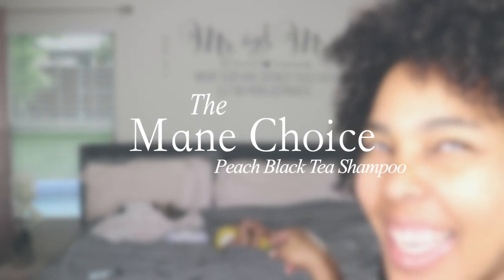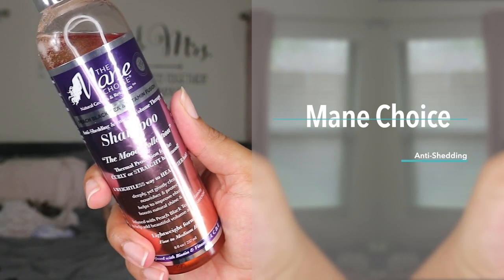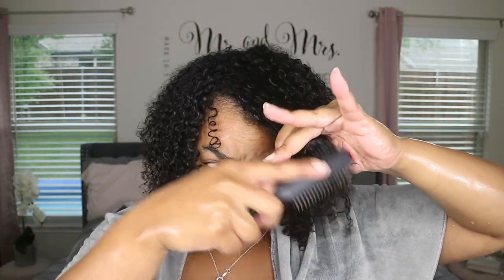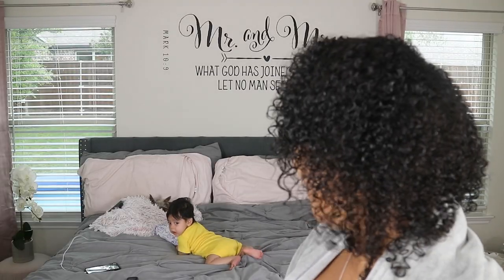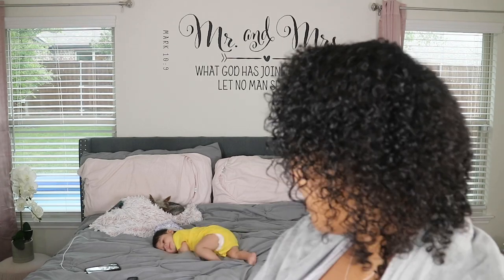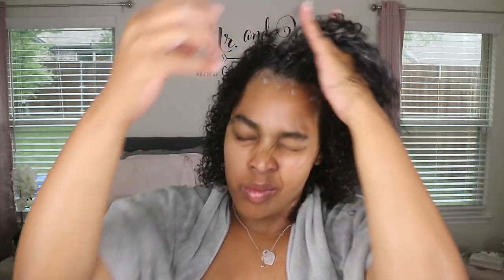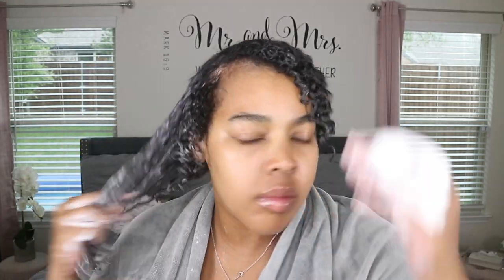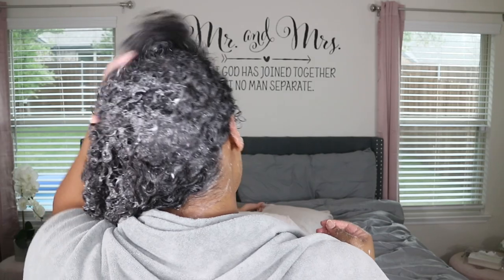Postpartum Hair Loss| Best Shampoo for Shedding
Thanks guys for stopping by! hope love this review!! Hope it helps you on your postpartum shedding! I have been shedding a lot for the past month and half so hopefully you all know you are NOT alone.

Mane Choice Peach Black Tea Shampoo

Thinking of you Youtube Library